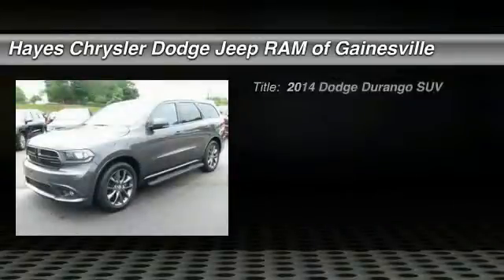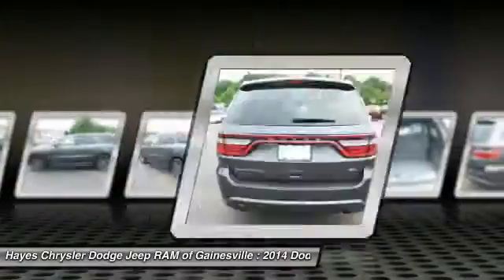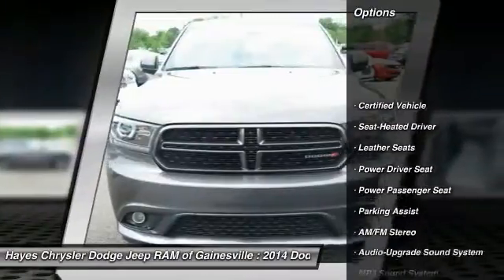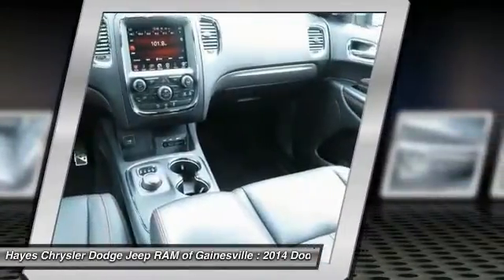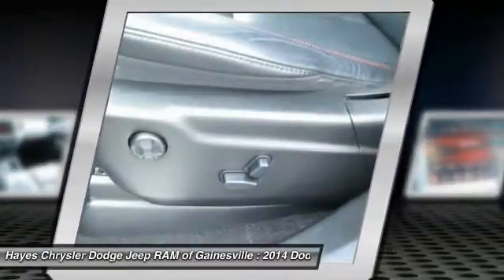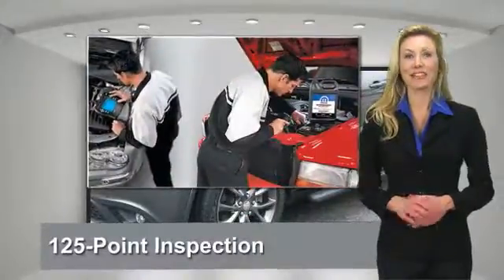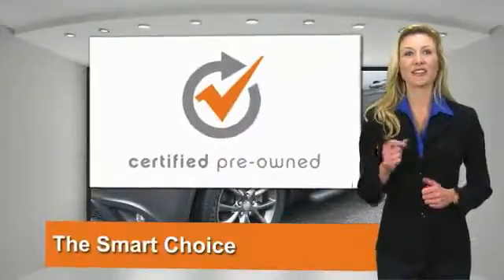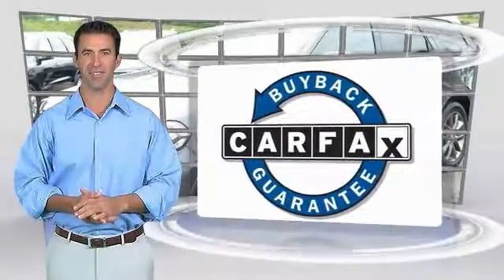2014 Dodge Durango Gainesville GA 12713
2014 Dodge Durango R/T